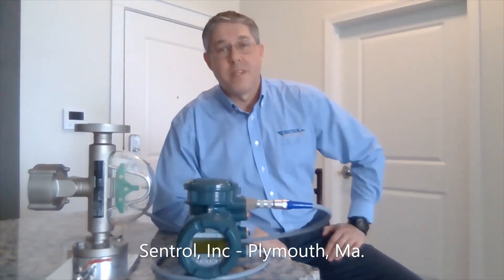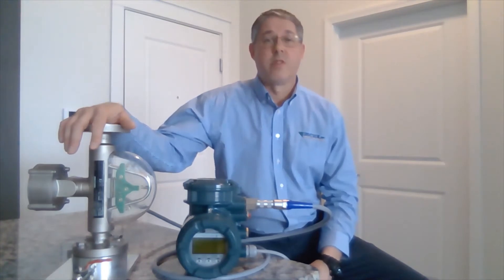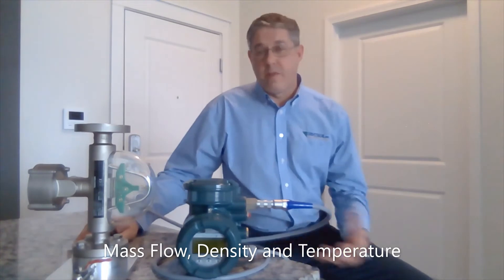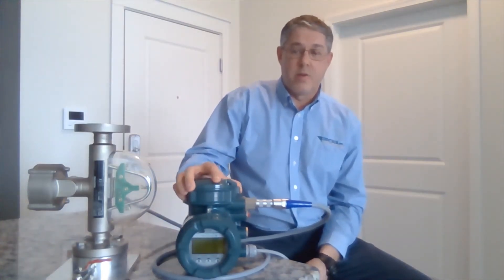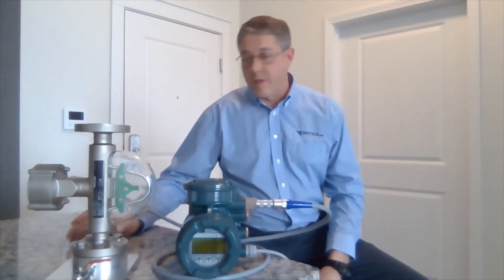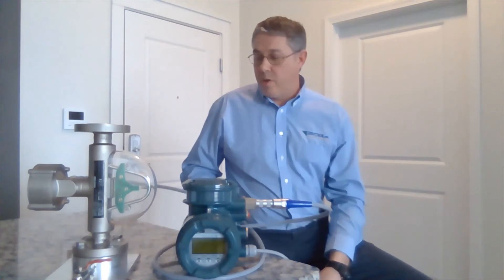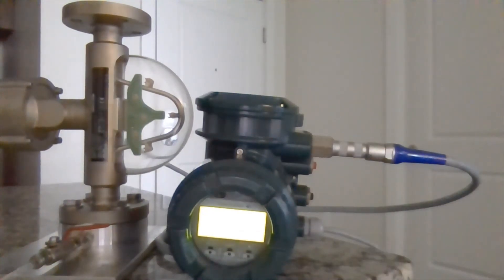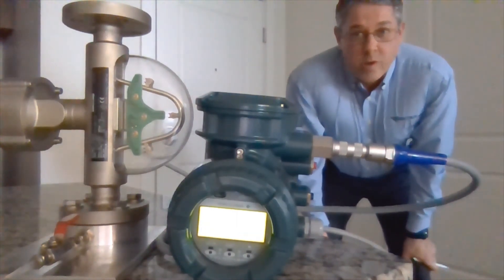Sentrol application tip #5 - Yokogawa rotomass ti coriolis flowmeter.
This is an application and product overview of the Yokogawa rotomass ti coriolis flowmeter.